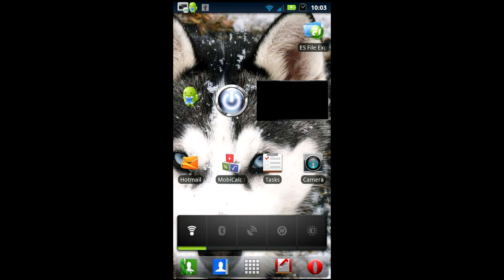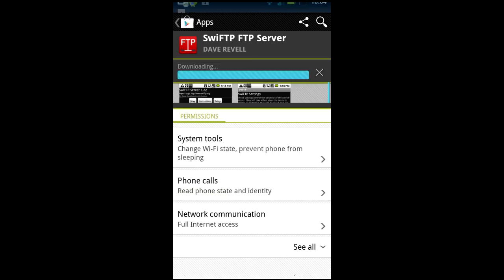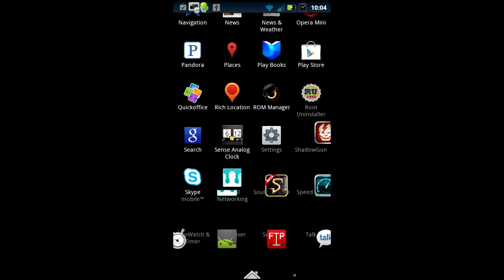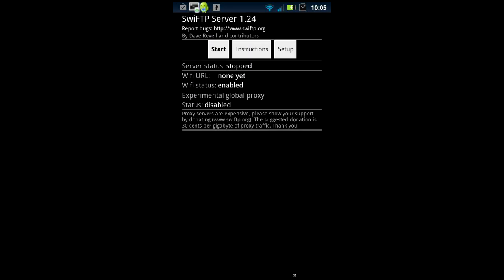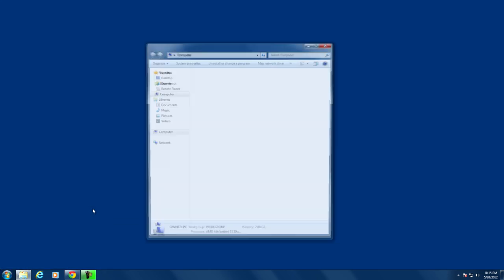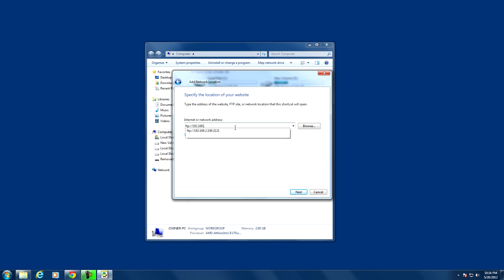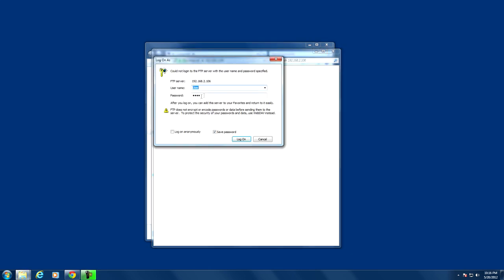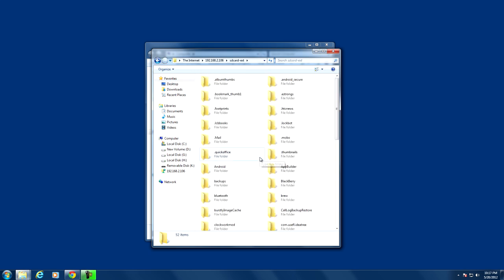How to Transfer Files from Your Phone to Your Computer Wireless or Without Usb Cable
Hey everyone below is a list of everything you will need to do this.
1. Android Phone
2. Wireless Router
3. Computer
4. No Usb Cord

Step one
Go to Play Store , download and install swiFTP server
Step two
Open swiFTP server, then set user as Test and password to 1234
Step Three
Go to startorb then select computer.
Step Four
Right click on computer, then add a network drive. Enter in your phones ip and port 2121
Steph Five
Enter in your username and password.
Below is the link to a photo showing where the ftp address is.
if you have any questions feel free to message my youtube channel
Make sure that if your usb cable is connected to a computer that usb storage is off.